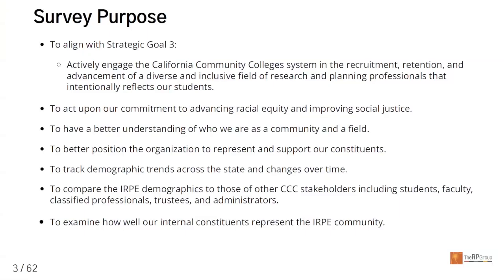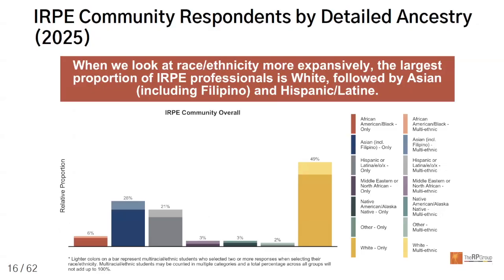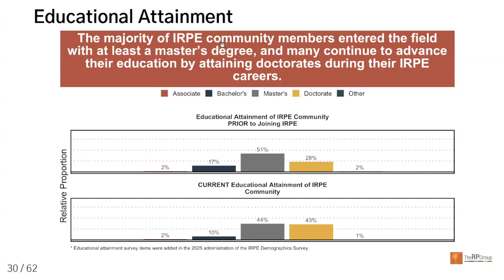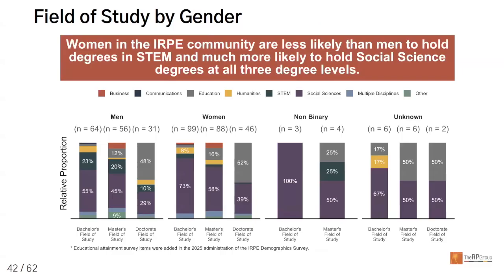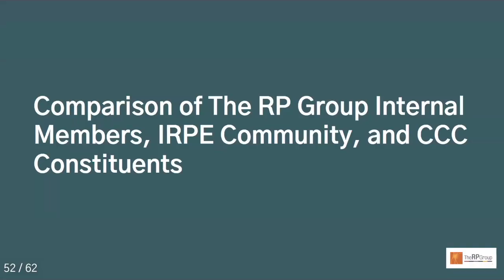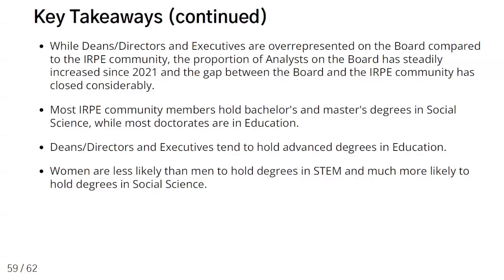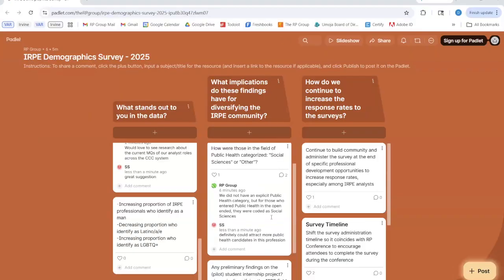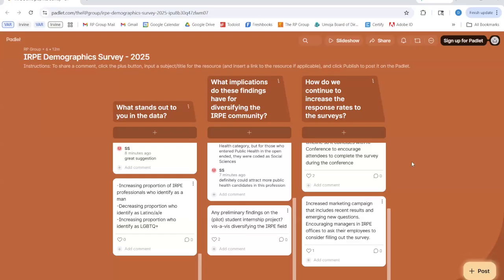California Community Colleges IRPE Demographics 2021–2025 — Trends, Comparisons, and What’s Next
A debrief session where we shared findings and discussed implications associated with The RP Group’s 2025 IRPE Demographics Survey. We compared trends across the survey years, examined representativeness relative to other California community college constituencies, and discussed the implications for the IRPE community and The RP Group’s ongoing equity efforts.

Presenters include Dr. Darla Cooper, Jake Kevari, and Marcell Gilmore.

*The closed captions for this video were automatically generated and may contain errors. Please do not rely on them as a complete or accurate record.